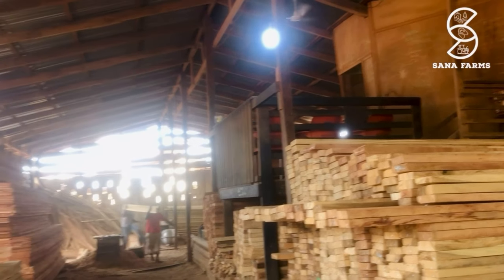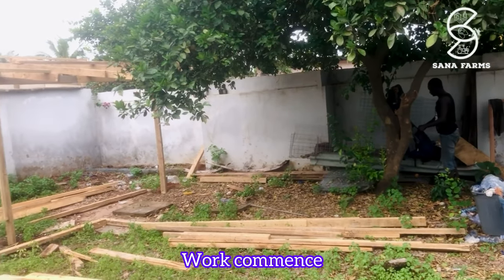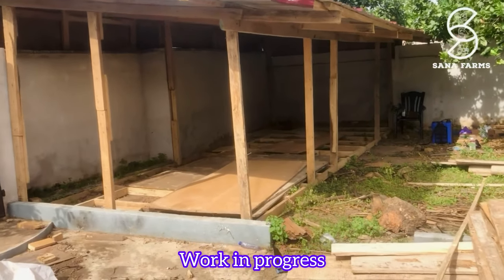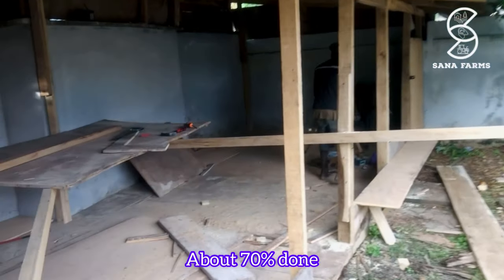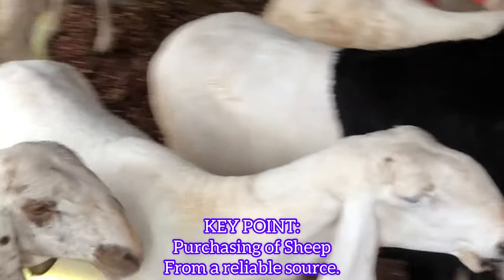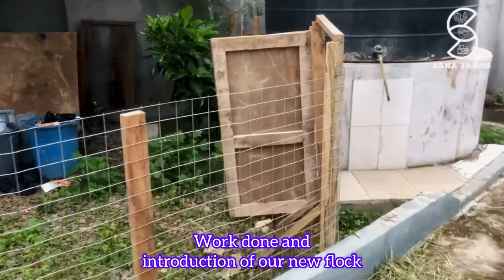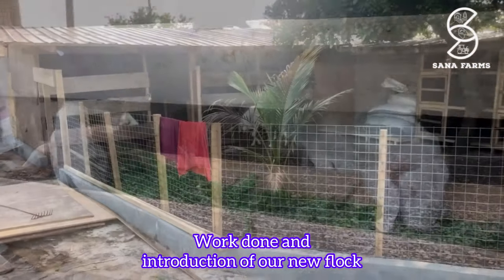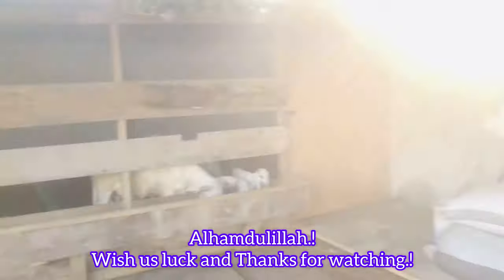How to construct a simple sheep house on a small piece of land | 2023 | Africa - Ghana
Simple and easy sheep house.!
This is a new sheep house for our exotic sheep. Sheep farming is a very lucrative business if you do it right. If you are a first time farmer or planning to start a sheep farm, then this video is for you.!Invest in Livestock.!

Do not be scared by the size of your dream, start from where you are and with what you have.
Mind you, a journey of thousand kilometers starts with one step.!